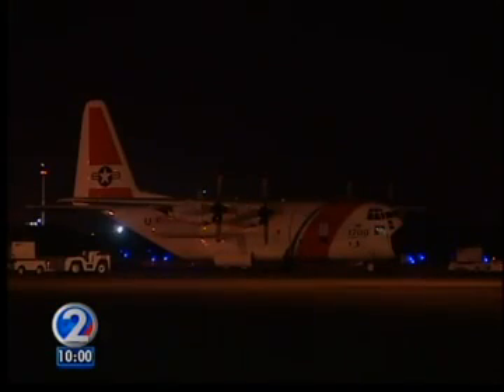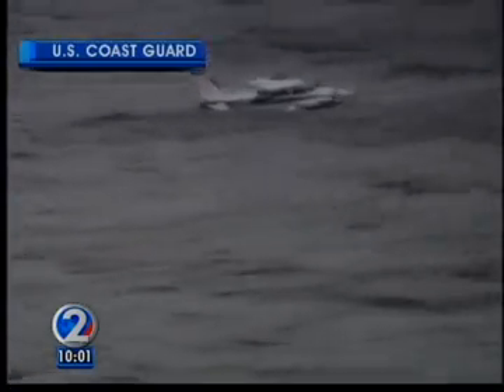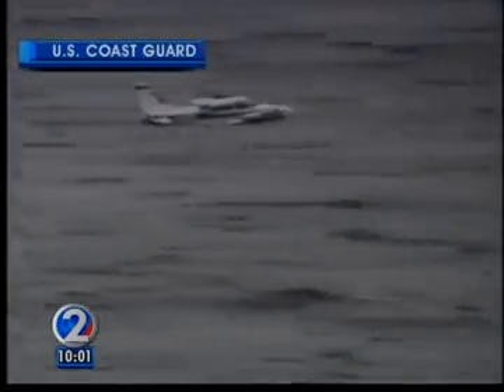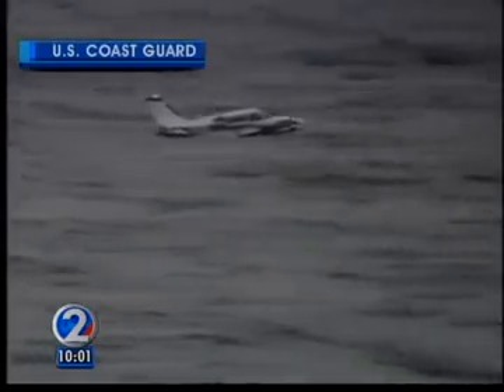Pilot ditches plane in ocean with help from the Coast Guard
A small plane ran out of fuel and ditched in the Pacific Ocean off Hawaii, but the pilot was rapidly rescued by Coast Guard crews who had flown alongside and coached him on crash landing in the choppy seas.

The 65-year-old man, who was not seriously injured, was flying solo from Monterrey, Calif., when he radioed authorities Friday afternoon that he was running low on fuel about 500 miles from his destination of Hilo, Hawaii, the Coast Guard said.